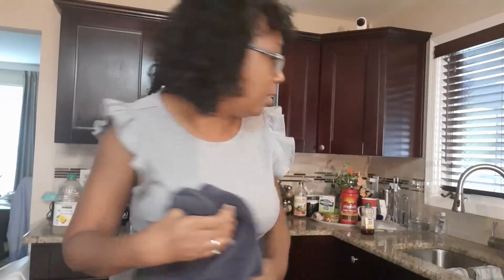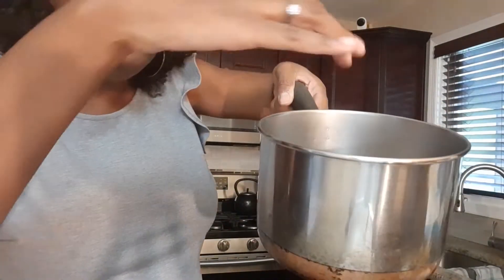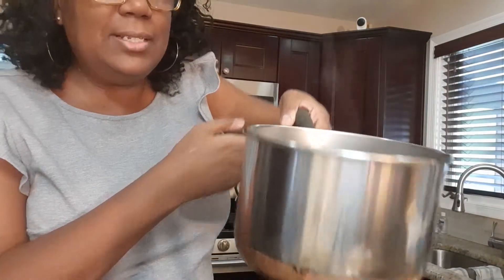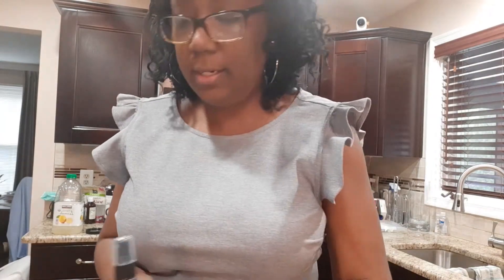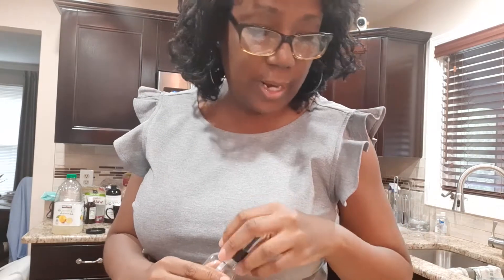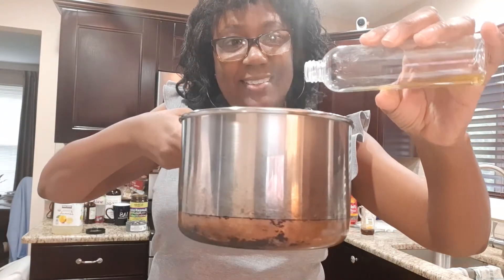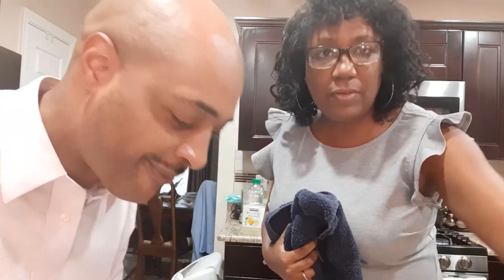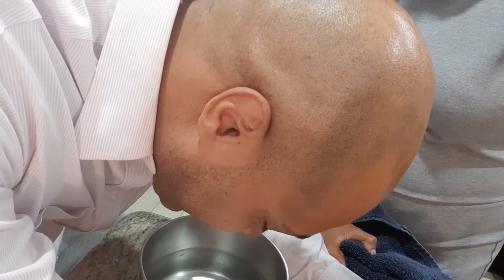How To Do Steam Inhalation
This video describes the basics of a steam inhalation using your pot, towel, and of course an essential oil. This is effective self-care if you have respiratory issues such as difficulty breathing, allergies, and bugs (to name a few). Check it out!

Essential Oils Education. Essential Oils Recipes. Essential Oils Safety

Certified Holistic Health Coach & Aromatherapist, Renèe Hughes teaches holistic aromatherapy and guided self-care.

Learn To Understand & Love Self Care with essential oils and aromatherapy. Learn to Love and take care of YOU.

Other helpful information:
How Emotional Cleansing and Removing Stagnant Energy

ABOUT RENÉE HUGHES
About me professionally 🙂

I am a Nationally Certified Professional Aromatherapist and Certified Holistic Health Consultant. I work with high-achieving women and men who want to create a holistic lifestyle with more meaningful self-care routines.

About me personally 🙂

I am a creative, passionate,  introvert of rare proportions. It sounds like a weird combination and it probably is 😂 but I’ve come to appreciate all the intricacies of who I am. An interesting fact about introverts is that we cherish deep connections. I use that part of my personality to stand out as a coach.

This content is for informational and educational purposes only. It is not intended to treat, prevent, or diagnose any medical condition. It is not intended as medical advice or take the place of such advice or treatment from a doctor or health care provider. All readers or viewers of this content are advised to consult their doctors or qualified health professionals regarding specific health questions. Neither Renèe Hughes, Simplicity In Action or The Aromaspecialist nor the publisher of this content takes responsibility for possible health consequences of any person or persons reading or following the information in this educational content. All viewers of this content, especially those taking prescription or over-the-counter medications, should consult their physicians before using essential oils.